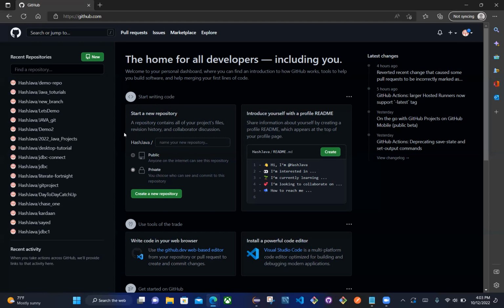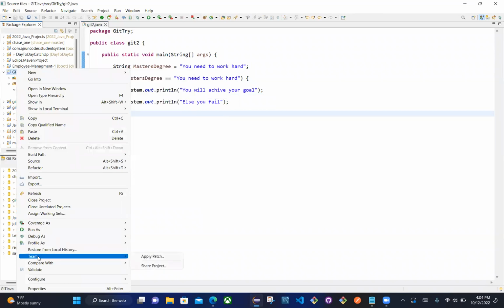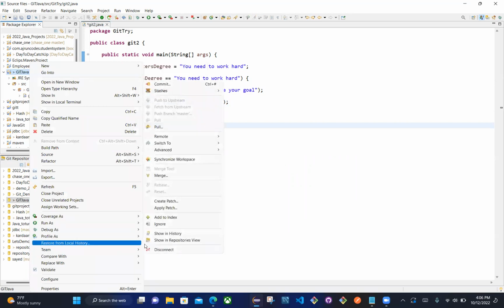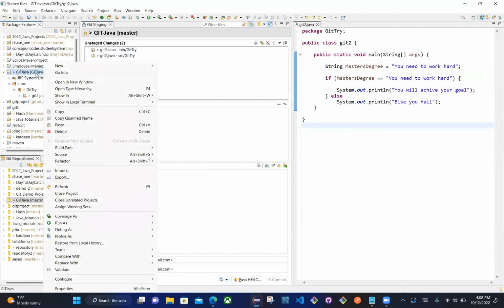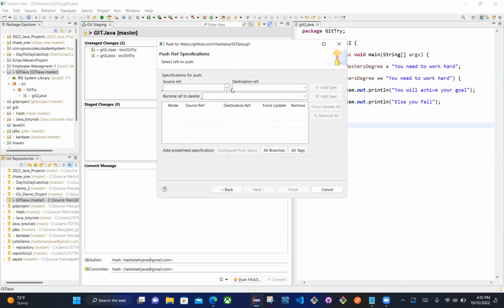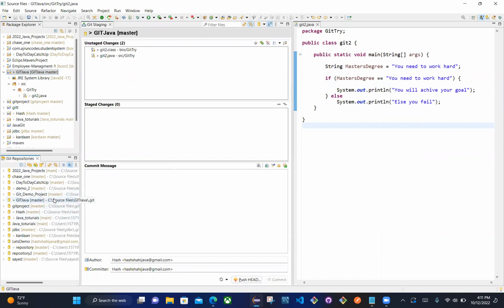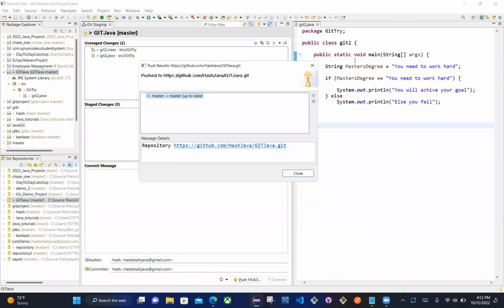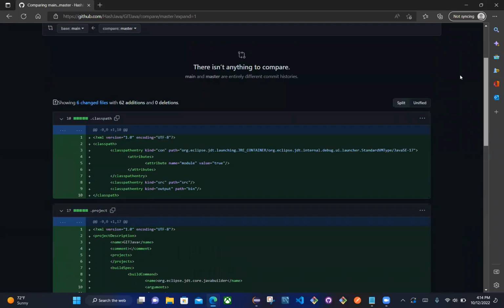Git/GitHub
While a technical tool, GitHub has almost become a household name, whether you code or not. It has also enabled some of the most advanced technological advances in cyberspace. And what's most intriguing is that it is fully accessible to anyone, anywhere. If you're still unfamiliar with the platform, however, this quick tutorial should break down everything you need to know to understand GitHub and what it can do.